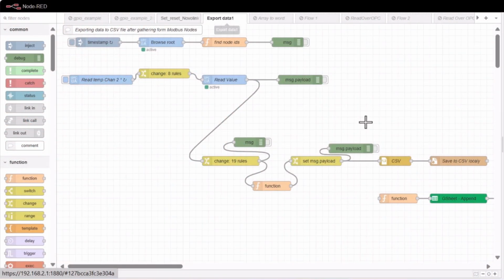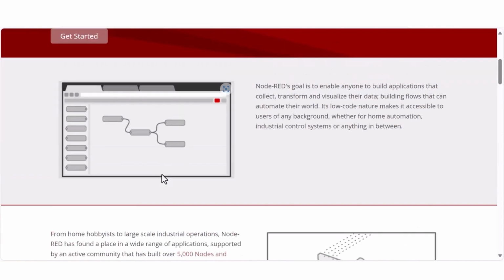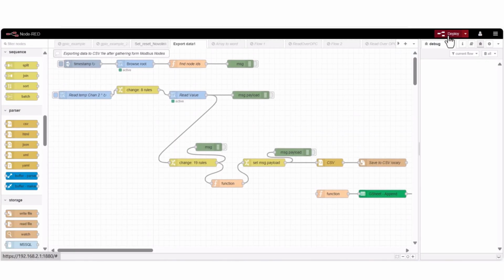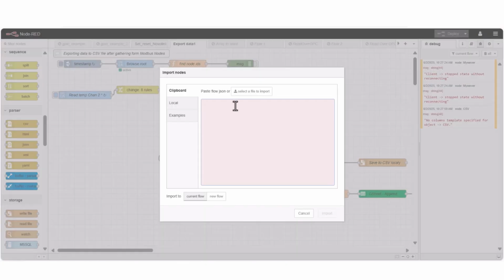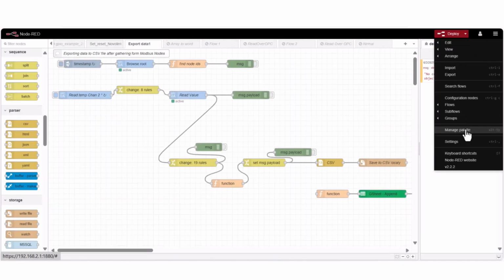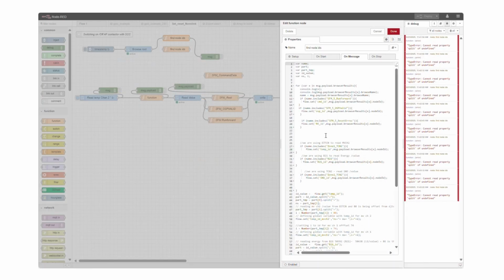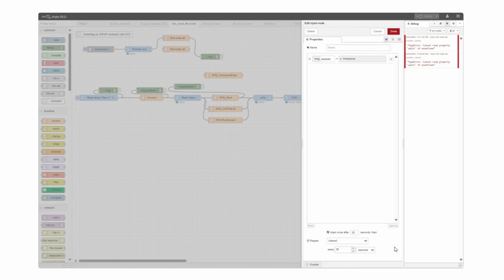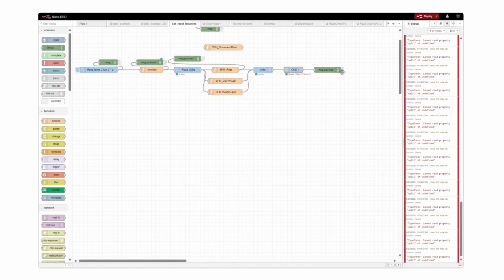Smart Communication Card - Node RED (Chapter 6)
In Chapter 6 of our Smart Communication Card series, we take integration to the next level by connecting the SCC with Node-RED, a powerful flow-based development tool for visual programming.
This tutorial covers:
How to set up Node-RED for SCC communication
Creating custom flows to process SCC data
Learn how to make SCC part of your intelligent workflow!